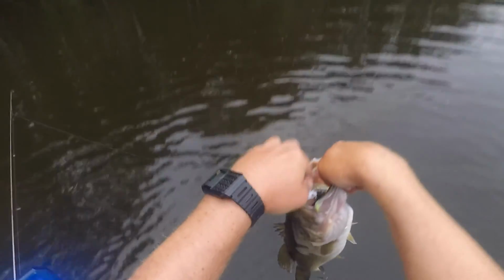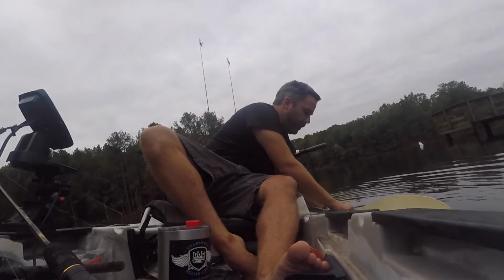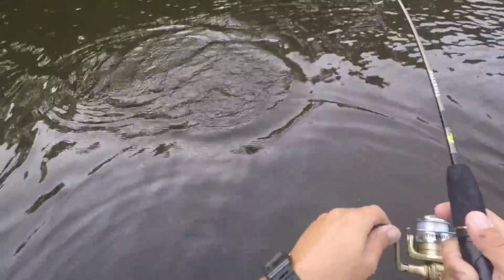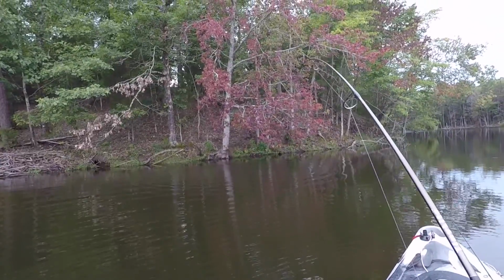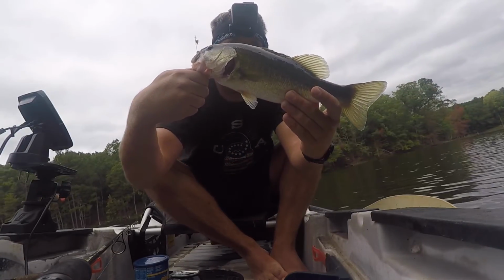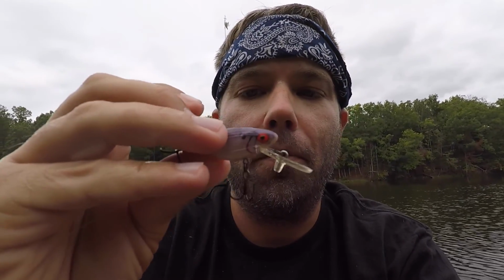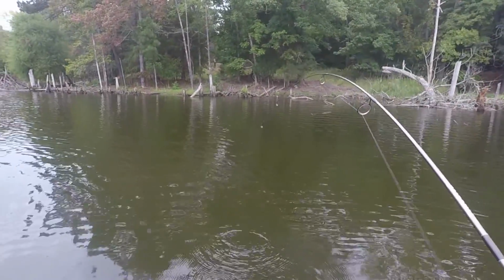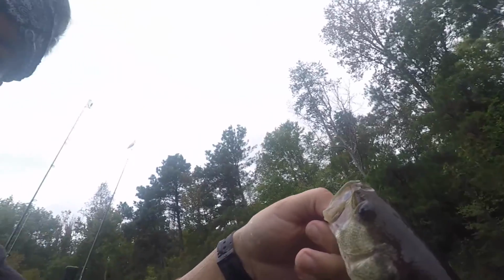Microlite Edition: Mini Hula Popper and CC Wee Shad Review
After a series of unsuccessful fishing adventures, I decided to take a break from the norm and try out a few unusual lures on my ultralight rig to surprisingly fun results.

Fred Arbogast Mini Hula Popper
Model:  G770 1/4oz
Color:  Coach Dog

Cotton Cordell CC Wee Shad
1/8oz
Color:  Injured Shad

And if you get a free minute, check out these awesome companies:
Swamp Bass Outfitters